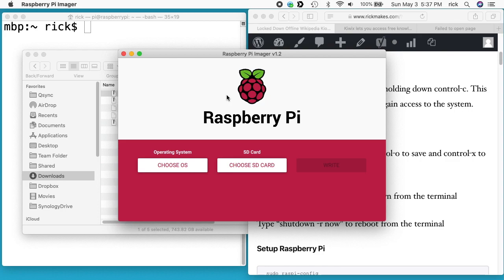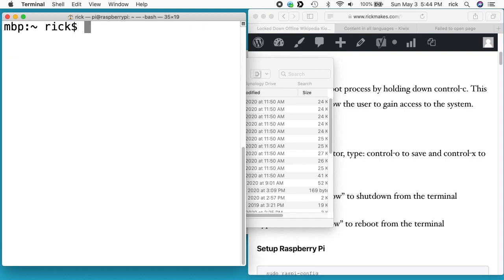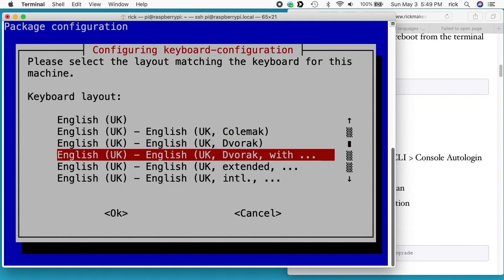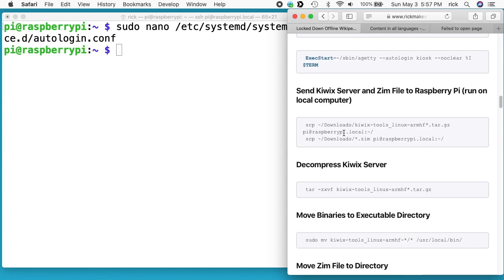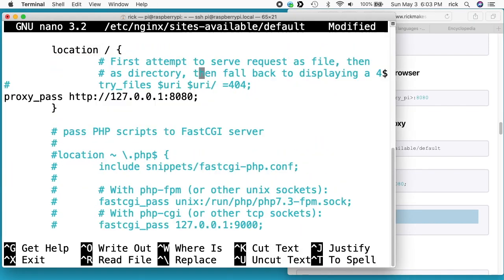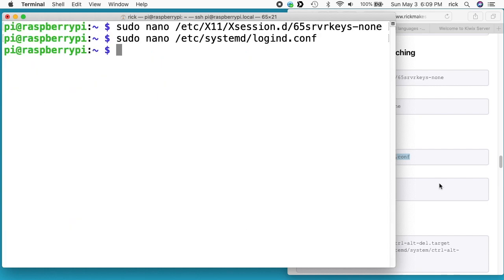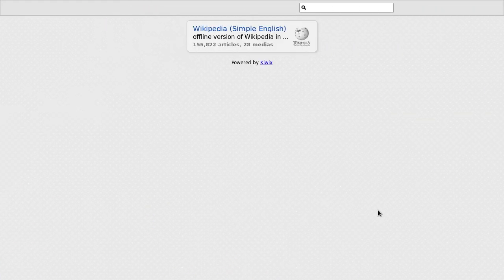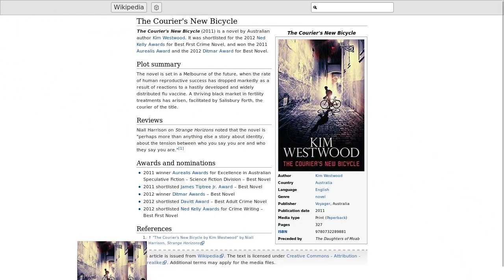Locked Down Offline Wikipedia Kiosk on Raspberry Pi 4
00:00 Intro
01:50 Write Raspberry Pi OS image to microSD card
03:34 Set up system for headless boot
05:46 Raspberry Pi Setup
10:03 Set up Kiwix Server/Service
14.46 Configure Nginx Reverse Proxy
16:21 Setup of Surf Web Browser
17:35 Lock system down
21:34 Firewall Setup
22:47 Setup system as read only
23:21 Test Setup
25:29 Full Wikipedia system